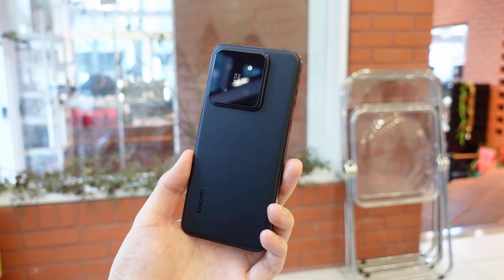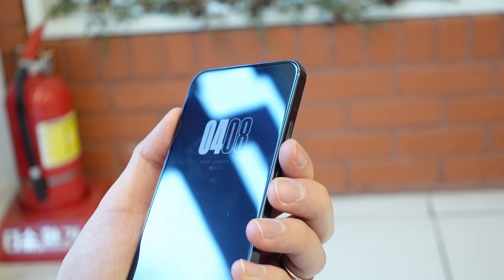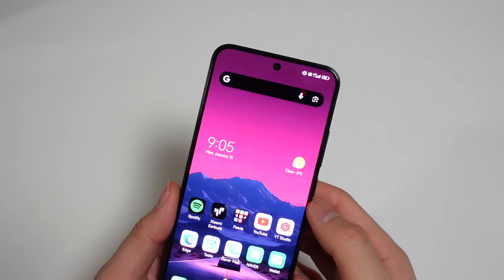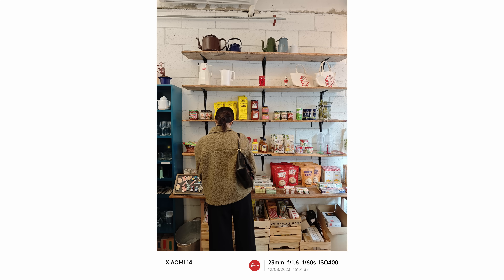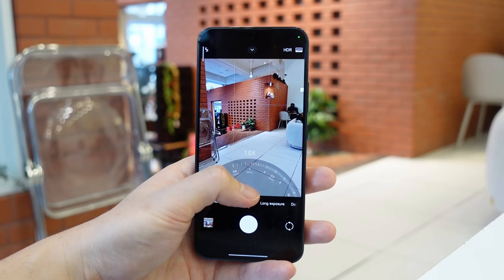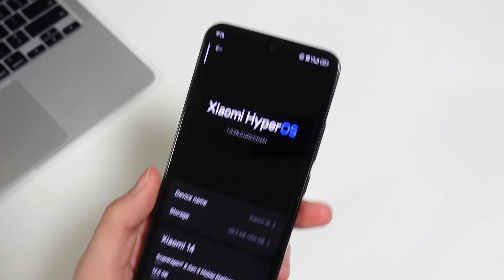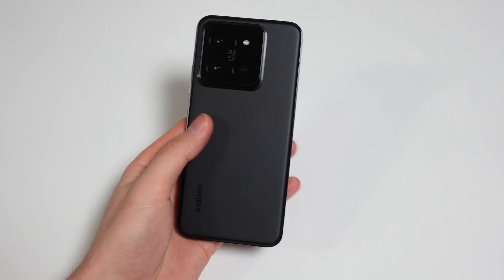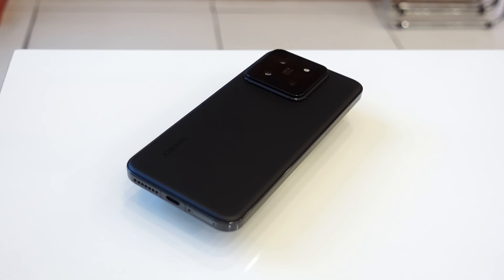Xiaomi 14 Review After 2 Months: A Phone Camera King 👑 with a Few Flaws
The global version of the Xiaomi 14 is on its way, but I was able to get the Chinese version 2 months ago and I've been daily driving it ever since. While the Xiaomi 14 isn't perfect, this is the best camera experience I've had on a phone so far. Check out the video to hear my full thoughts!

Featured Products
Xiaomi 14

0:00 Intro
0:56 Design & Build Quality
2:11 Display & Audio
3:19 Camera Excellence
6:03 HyperOS Experience
7:16 Snapdragon 8 Gen 3 Performance
8:29 Battery Life & Charging
9:20 Verdict